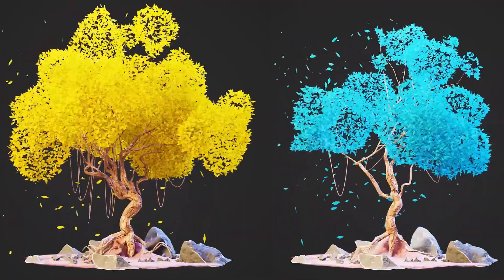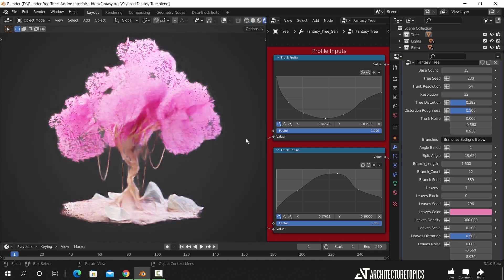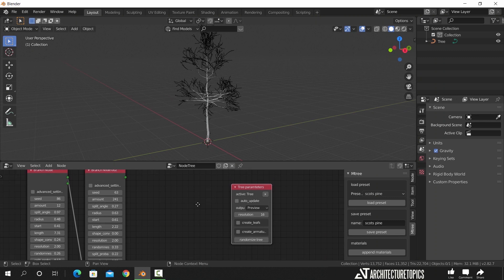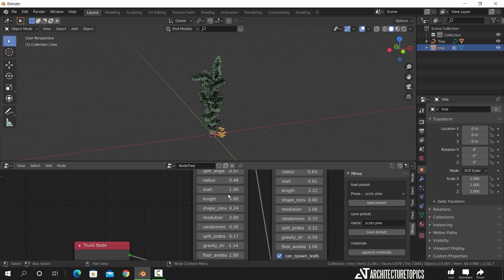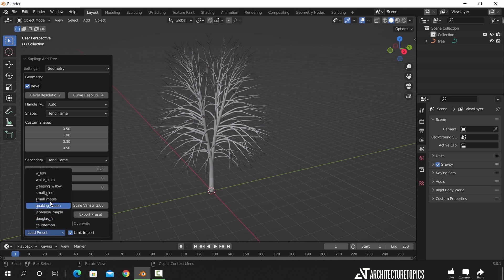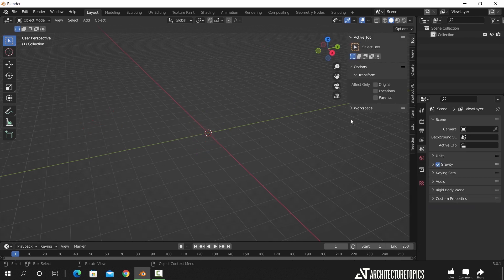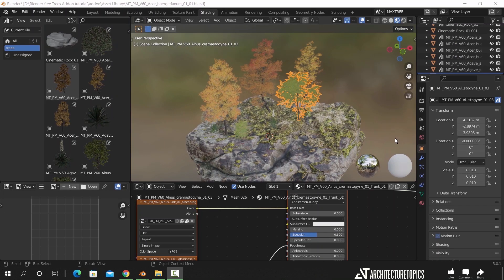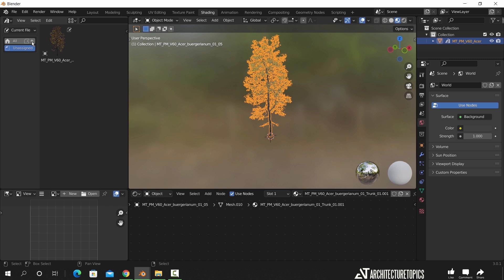FAST Trees Just A Click Away - Blender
ٍٍShare in the comments your thoughts on this course. If you have any suggestions for future videos it would be most welcomed.

0:00 Introduction
0:23   Fantasy Tree
01:24 M-Tree
03:16 Sapling-tree
05:04 Tree-gen
06:27 MaxTree
07:37 Outro